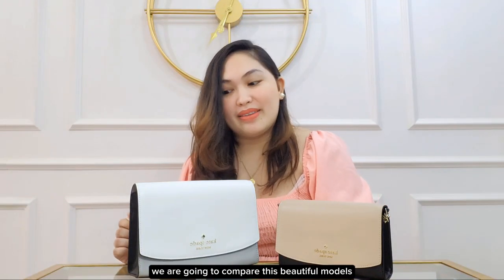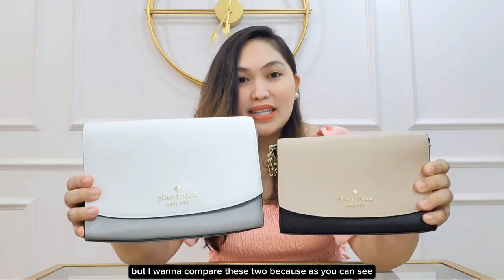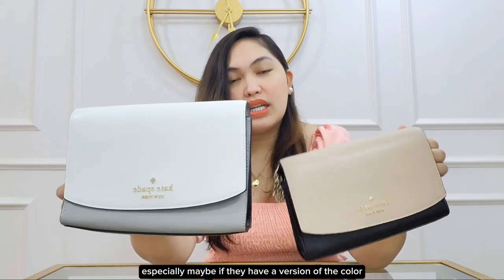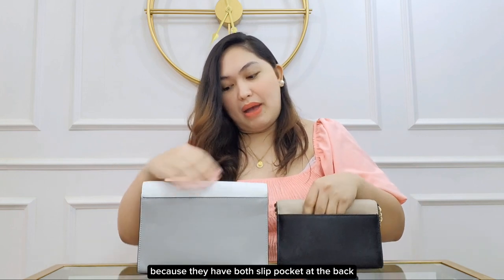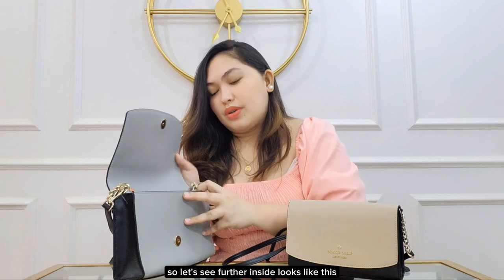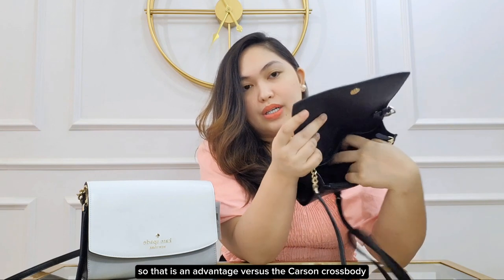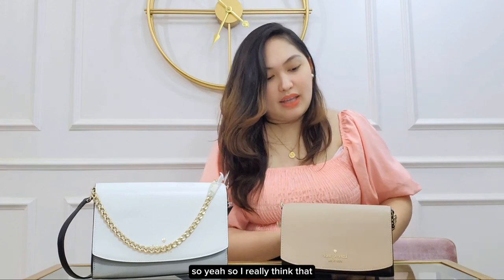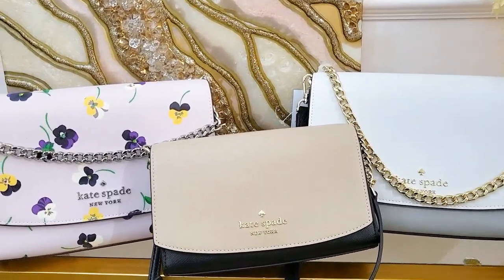THE BAG REVIEW: KATE SPADE CARSON VS STACI CROSSBODY | SIZE DIFFERENCE | WHAT FITS INSIDE